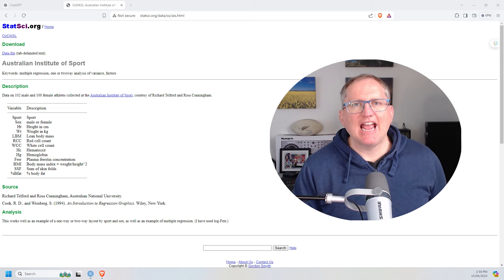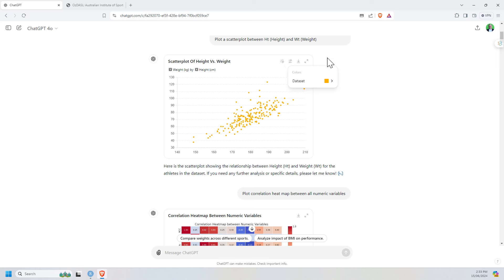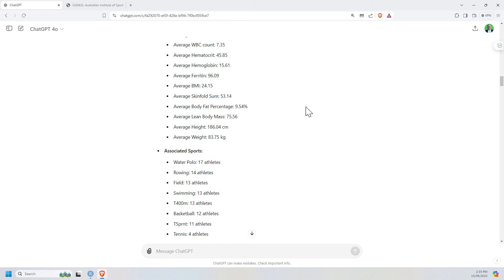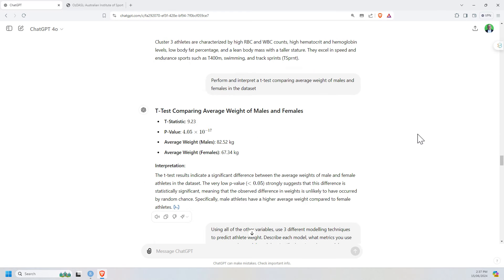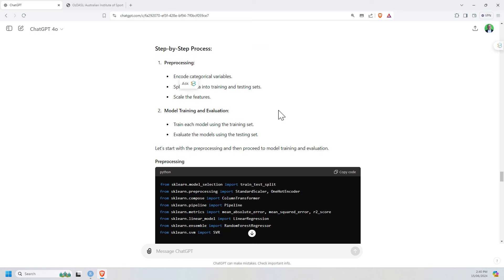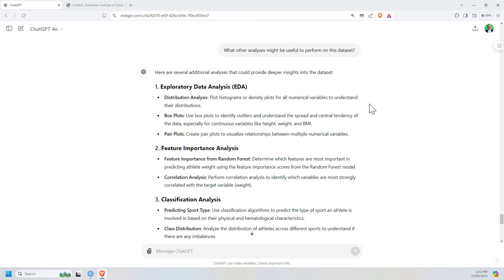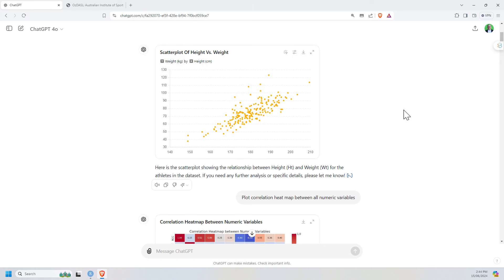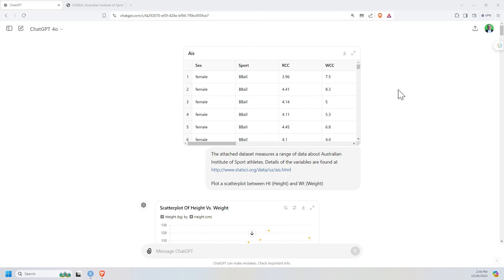Data Analysis with ChatGPT-4o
One of the best new features in ChatGPT 4o is the ability to analyse data. In this video I upload a dataset and test a variety of types of analysis including visualizations, cluster analysis, a t-test, and regression modelling. It does an outstanding job!